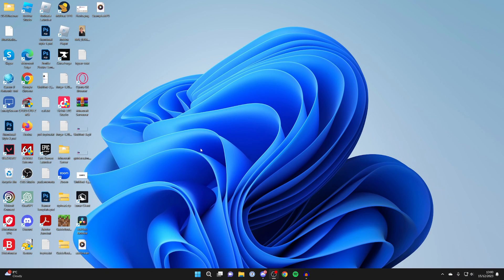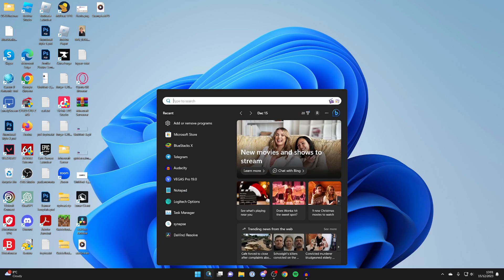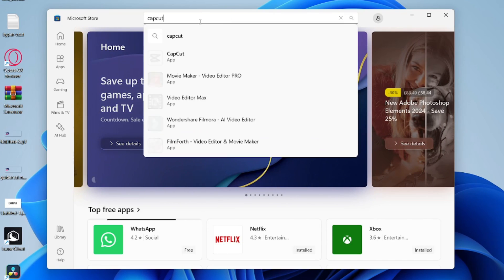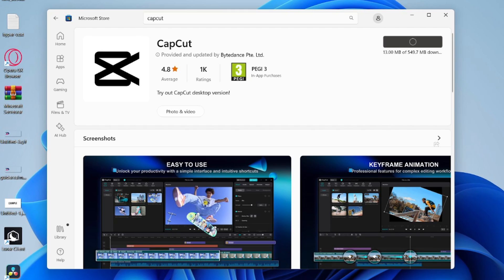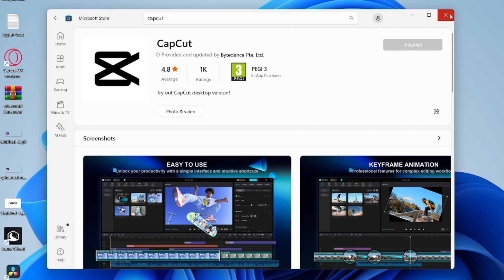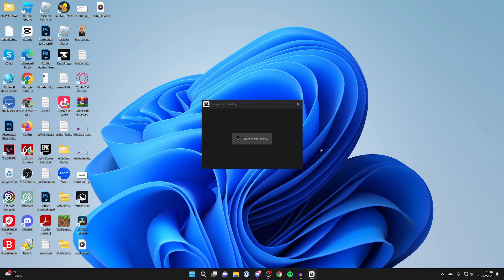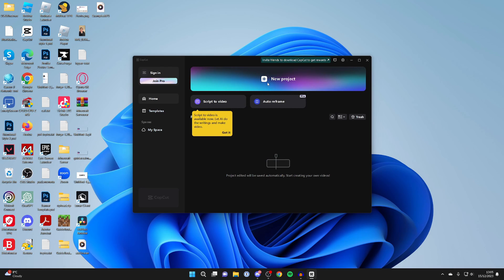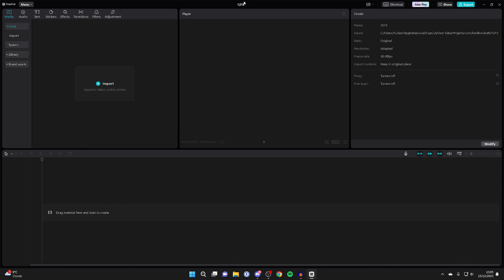How To Download and Install CapCut On PC - Full Guide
Learn how to download and install capcut on pc in this video.

GuideRealm